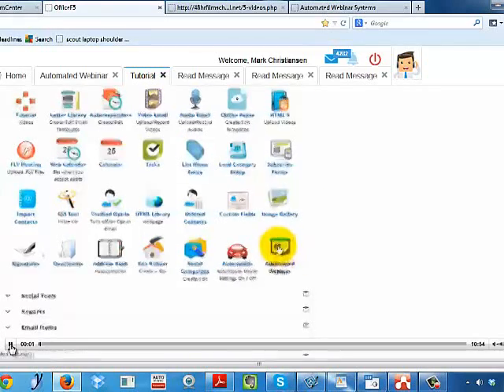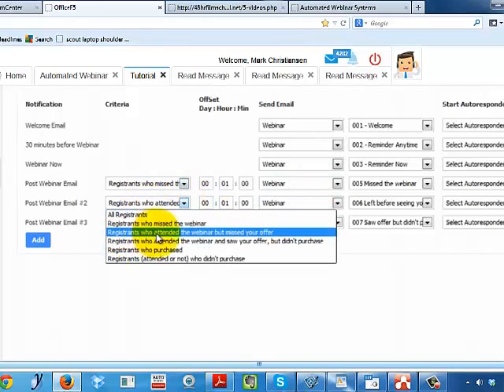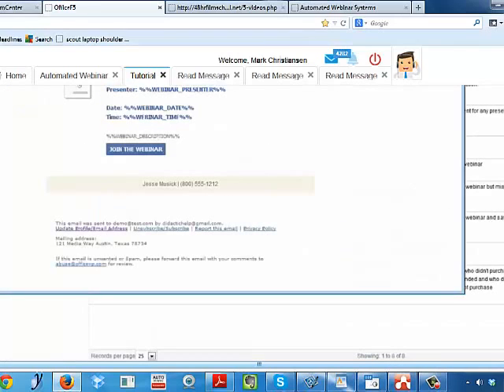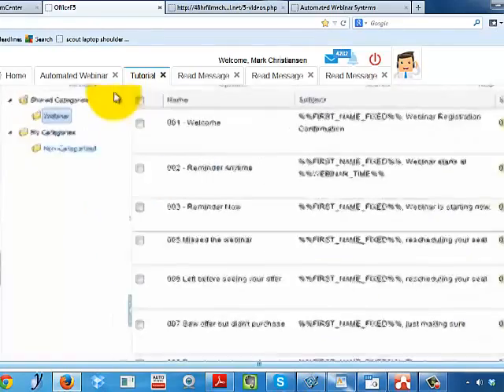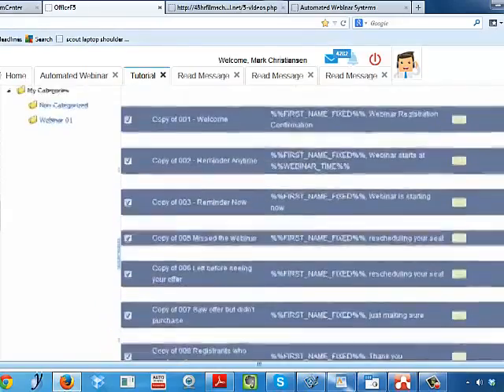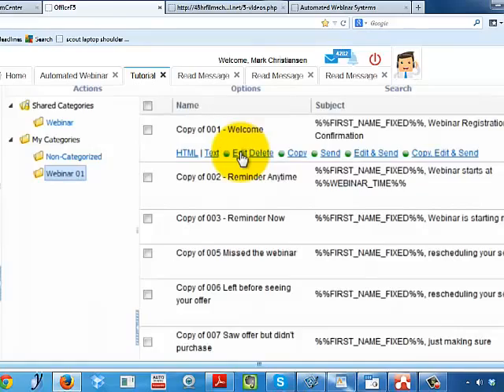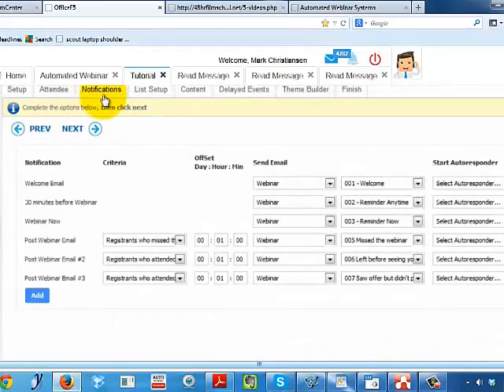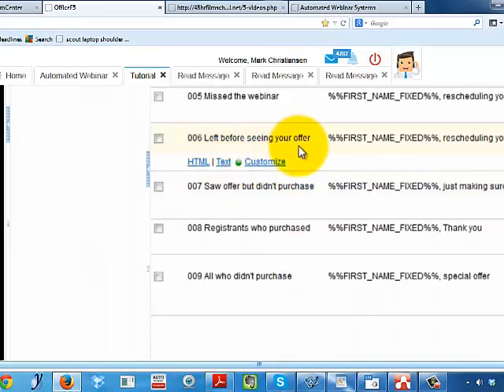Automated Webinar Get Started Emails Video